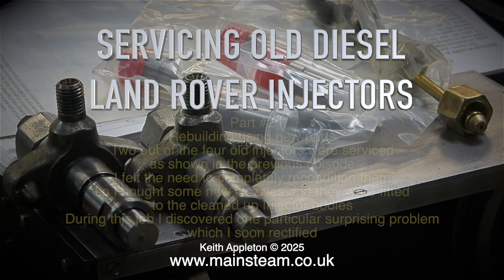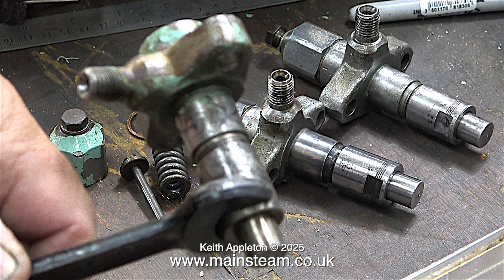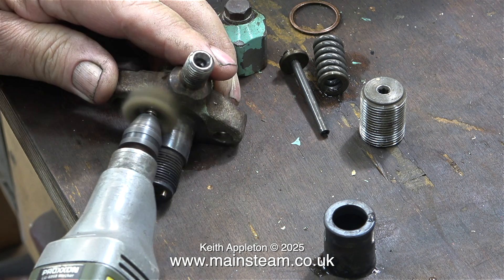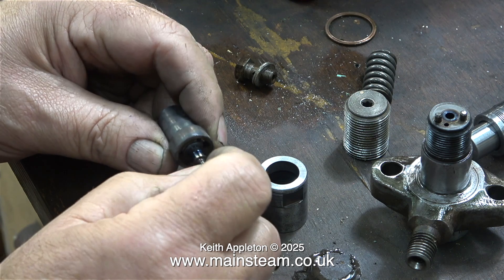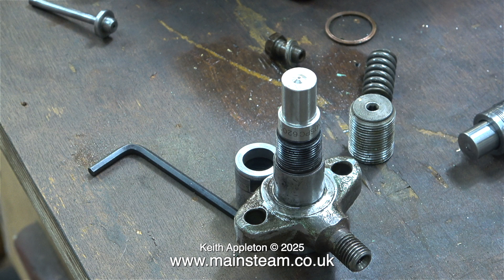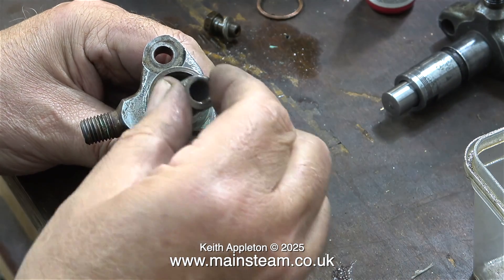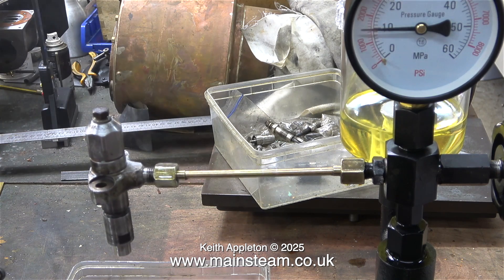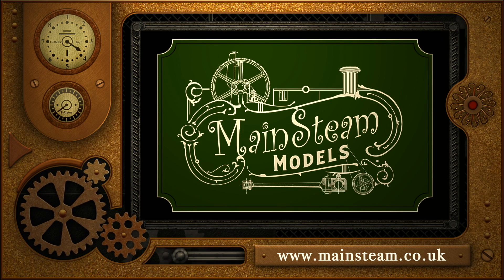REBUILDING OLD LAND ROVER DIESEL ENGINE INJECTORS - PART #2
Rebuilding Old Land Rover Diesel Engine Injectors - Part #2. Rebuilding using new parts. Two out of the four old injectors were serviced as shown in the previous episode. I felt the need to completely recondition them so I bought some new Nozzles and they were fitted to the cleaned up Injector bodies. During this job I discovered one particular surprising problem which I soon rectified.